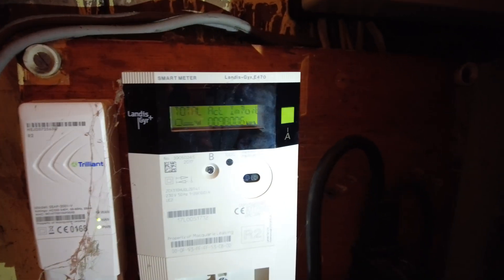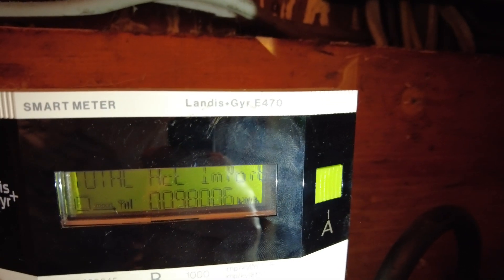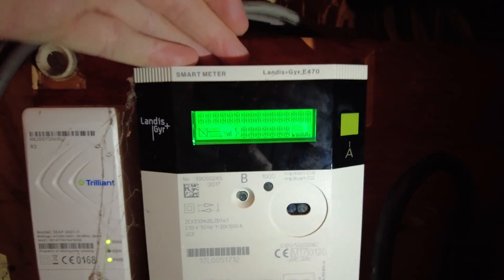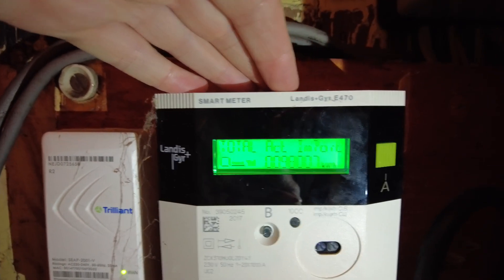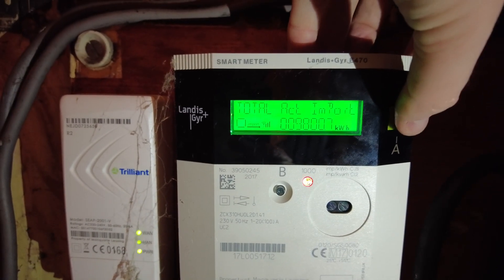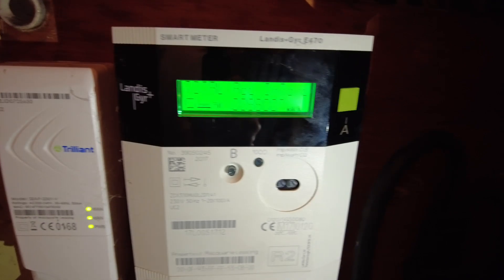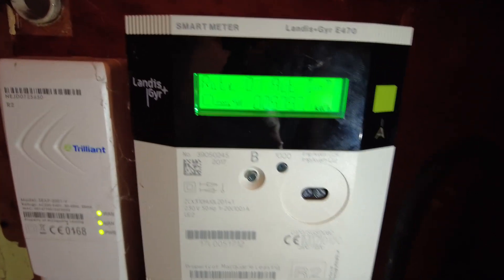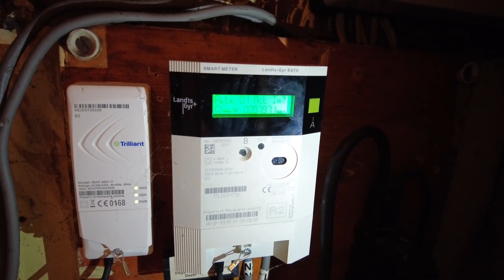How to read Landis + Gyr EV470 Smart Meter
I found this smart meter highly confusing, as do so many, so here is how to read your smart meter.

Happy homing,
Steve